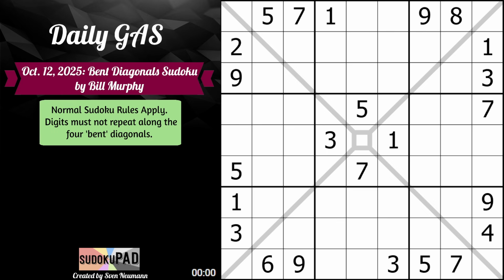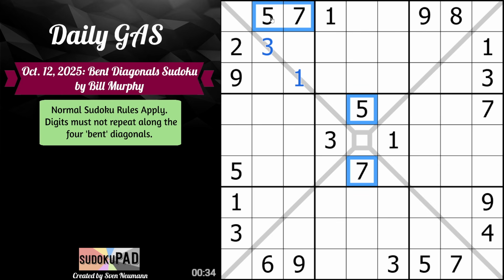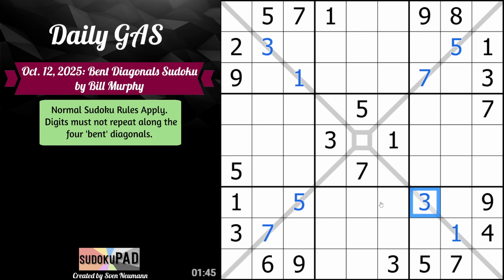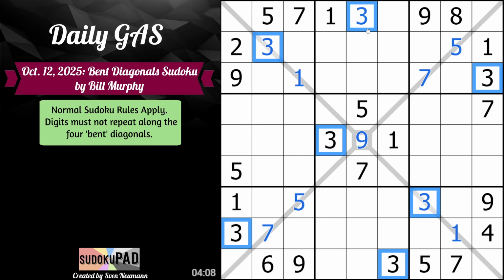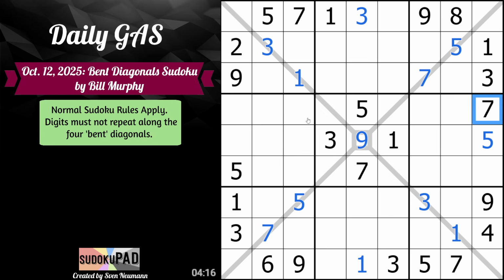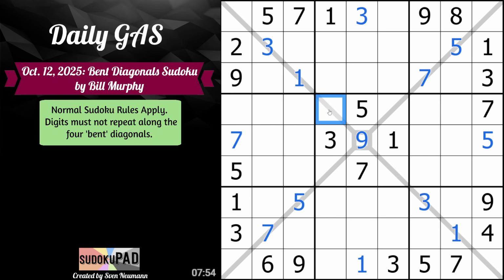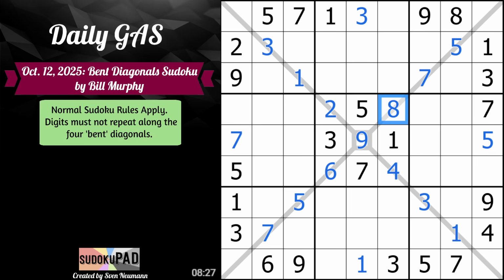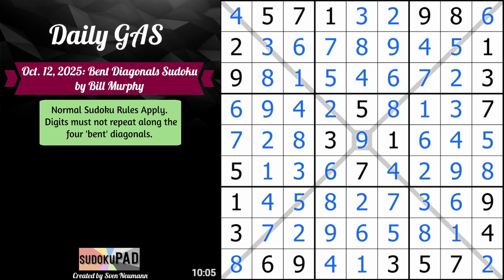Daily Sudoku - 12 October 2025